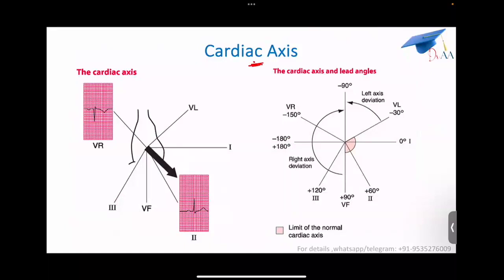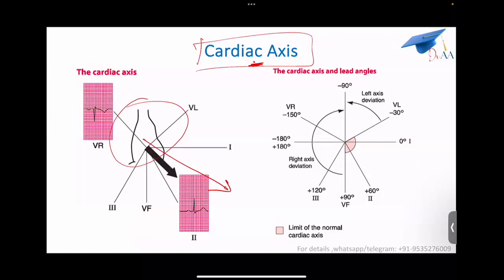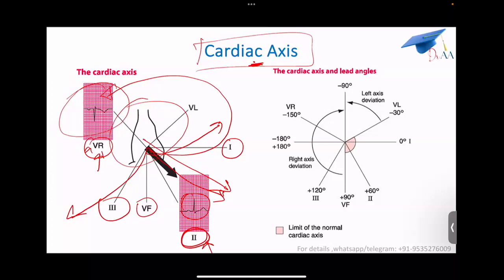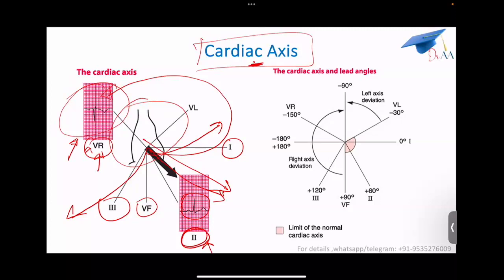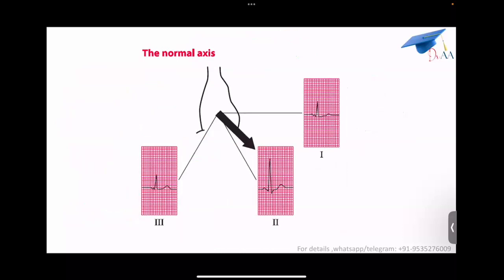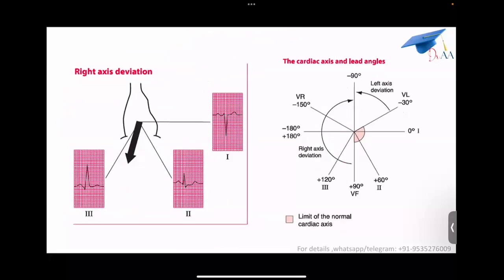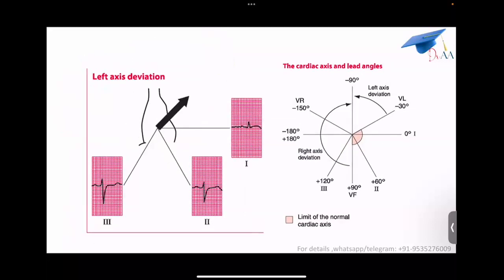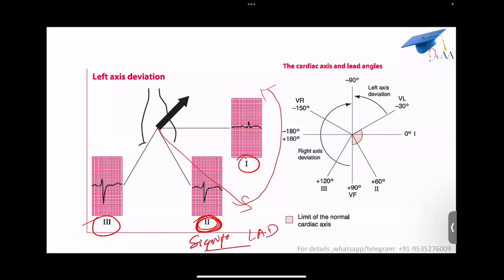Cardiac Axis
Dr AA MRCEM Courses

We provide courses for MRCEM Primary, MRCEM SBA and MRCEM OSCE.